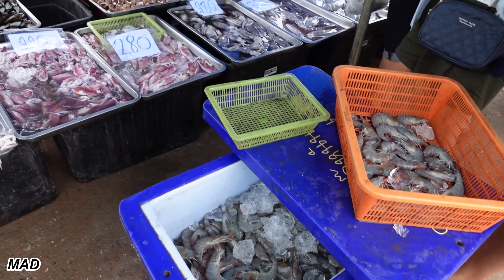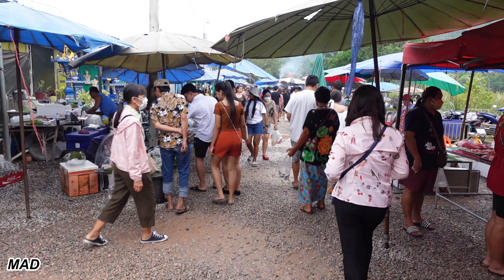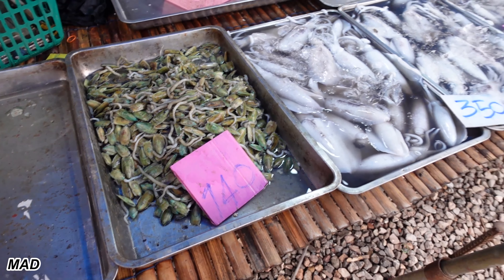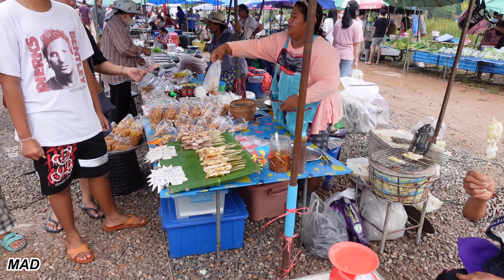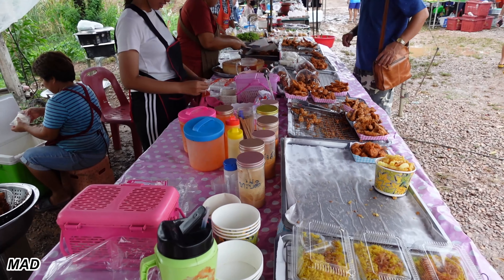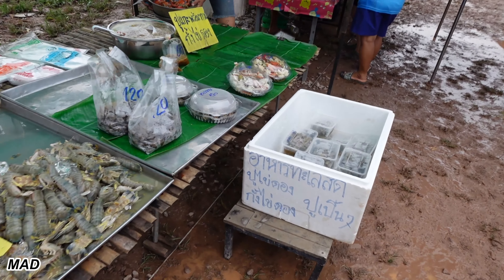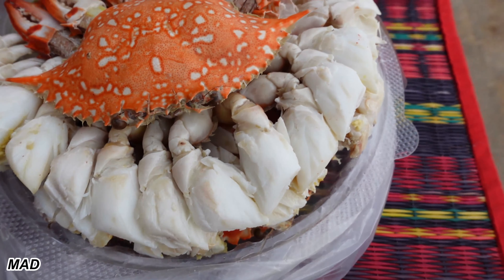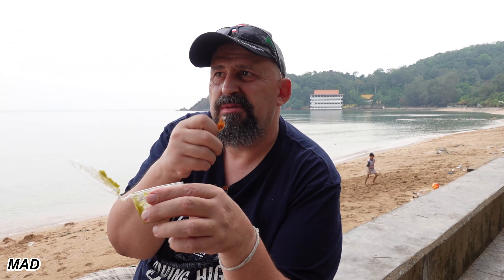Amazing Seafood Market with the best prices I have seen in years, eating crab on the beach.